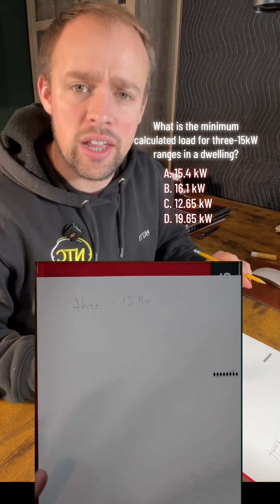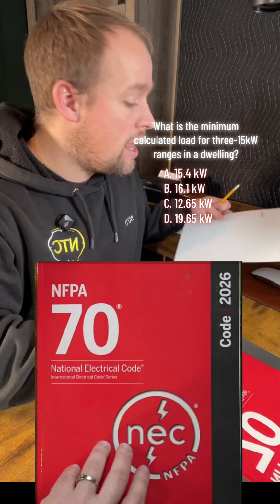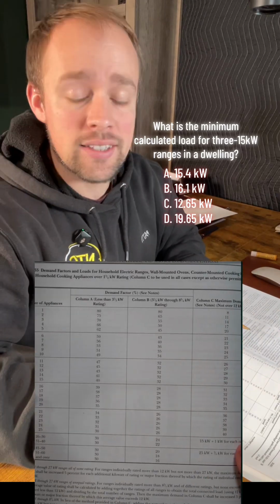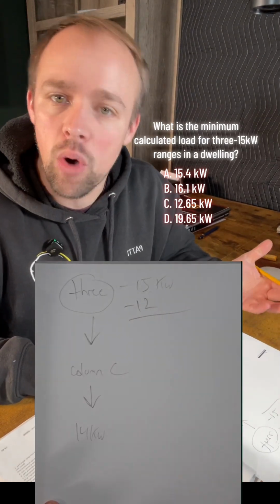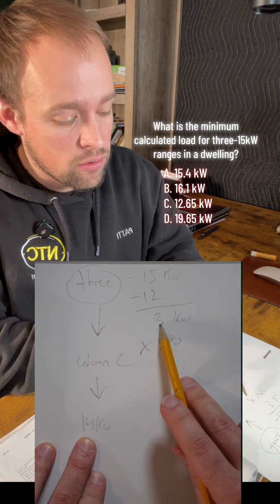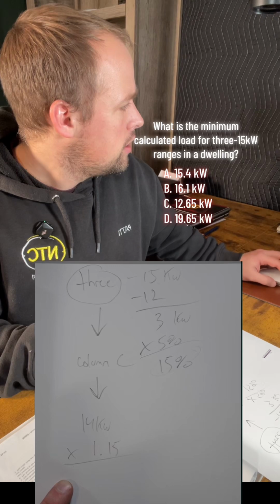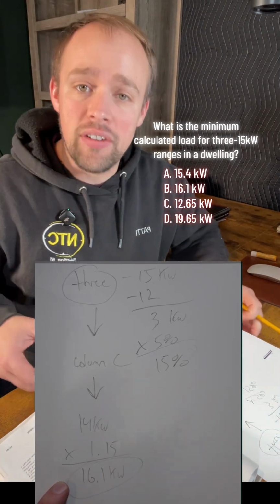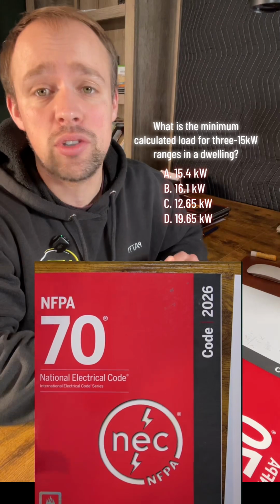Demand Load for Cooking Appliances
Visit ApTechJourneyanPrep.com for our online course and more!
Service calcs are the most intimidating on the licensing exam. Make sure to know the step by step process we teach in our course and textbook!